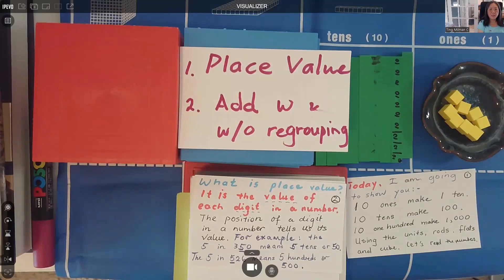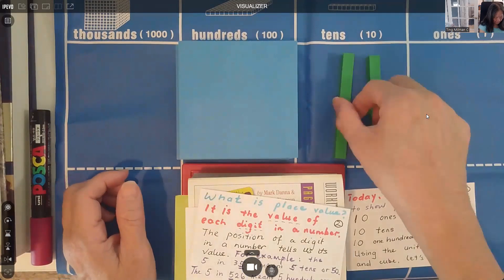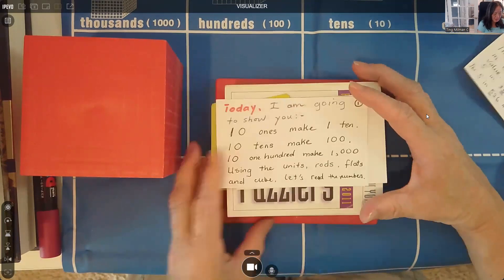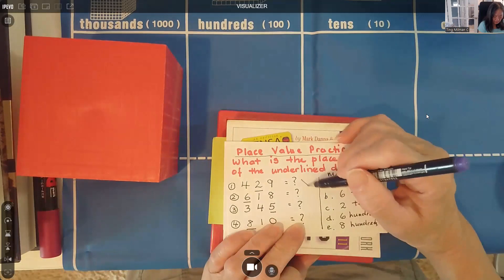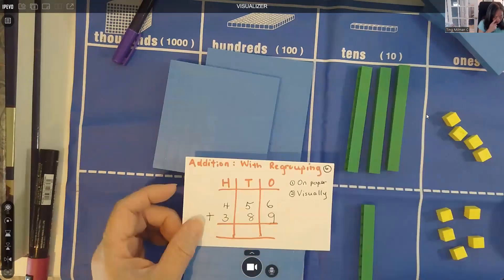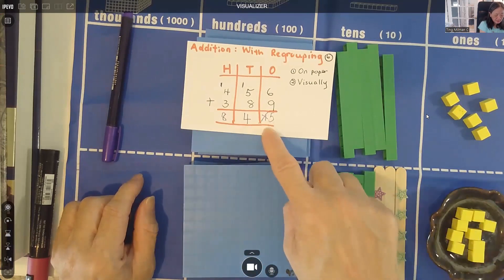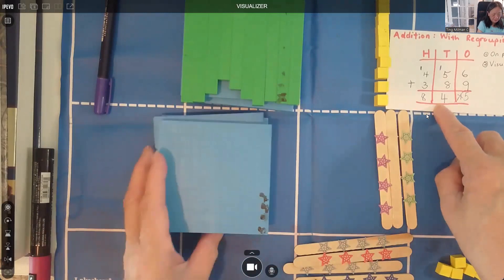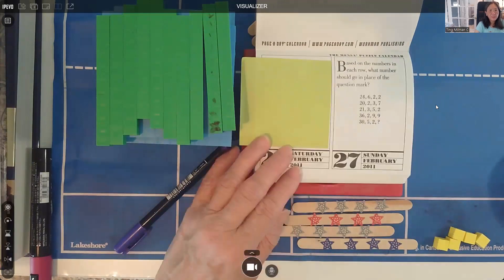Place Value and Adding 3-digit numbers with and without Regrouping by Using Flats, Rods, and Cubes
This video teaches the meaning of the place value of each digit in a number. I used a Place Value Mat, flats, rods, and cubes to illustrate the place value of each digit in a few examples.  What is the value of the digit 5 in 350? What is the value of the 5 in 526?  Then I went on to show addition with and without regrouping is done visually and on paper.

With the visuals and flashcards shown in this video, I hope the student comprehends the concept of place value and how to regroup when it exceeds 9 in each place value.

I also demonstrated how 10 ones make 1 ten, 10 tens make 100, and 10 one hundreds make 1000.  Please pause the video and ask the student to work on the questions.

Here are the answers for the 3 questions:-  846, 645, and 894.
The answer to the brain puzzler question at the end of the video is 4.
How do you work it out? For each row, divide the first number by the second number.  From that result, subtract the third number to get the fourth number.  So for the last row, the calculation is (30 divided by 5)-2=4

I hope this video is a valuable resource for you and your students.  Happy watching!